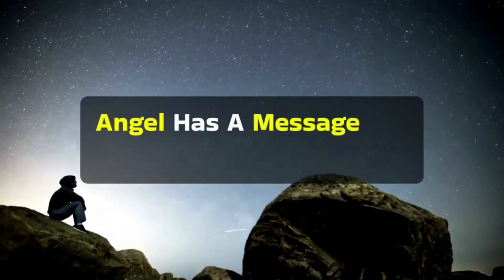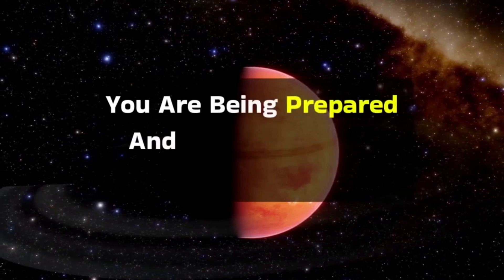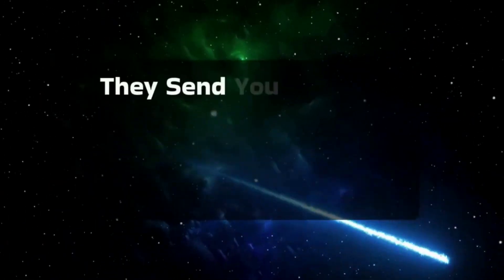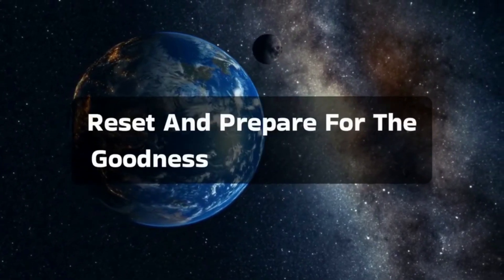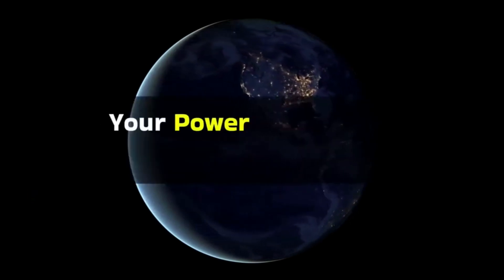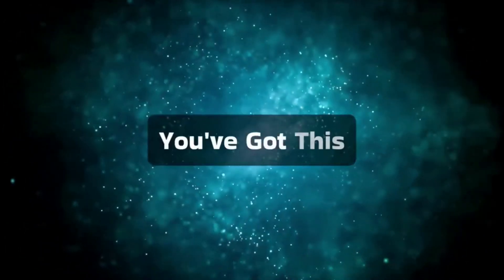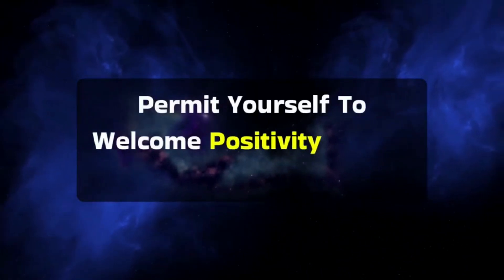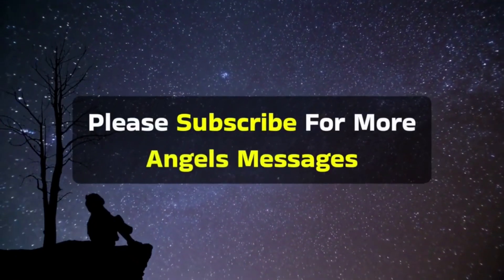💌 This is not a joke Someone is returning back to your life this Monday due to…